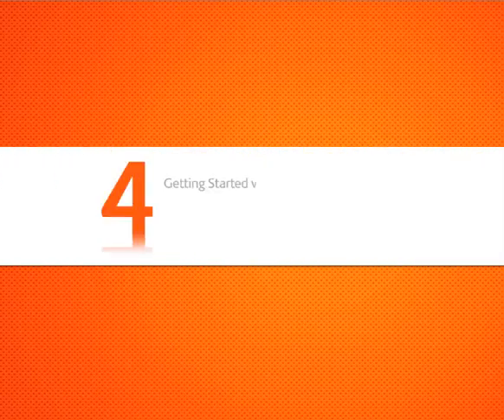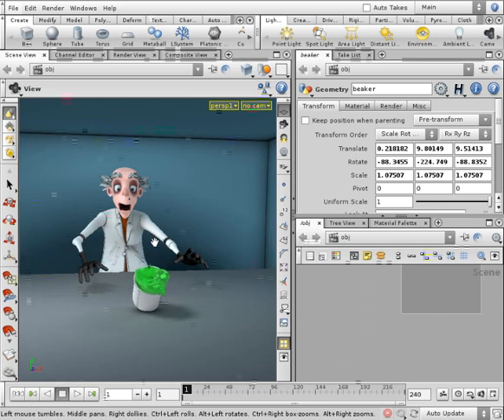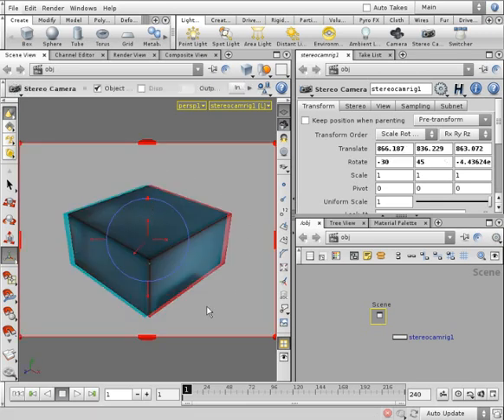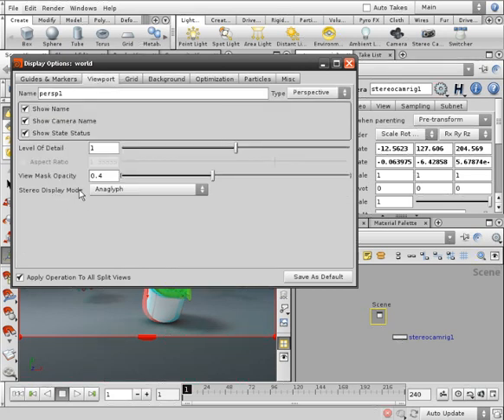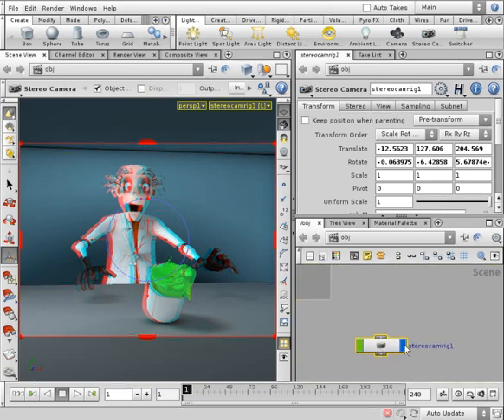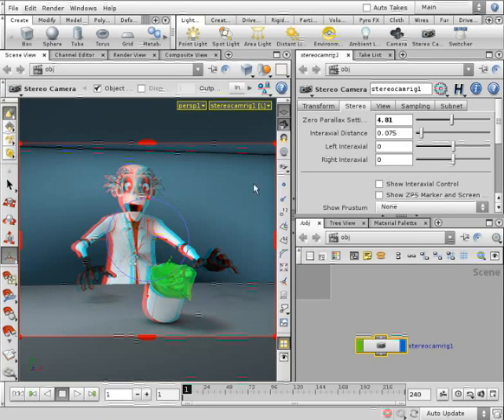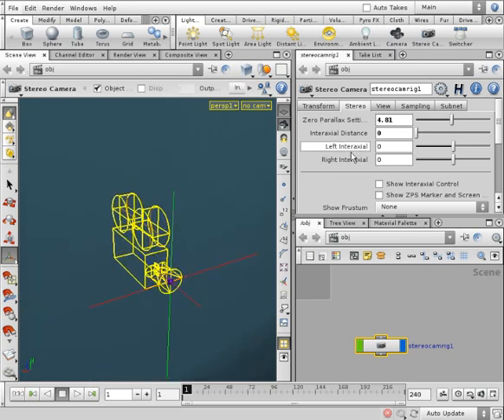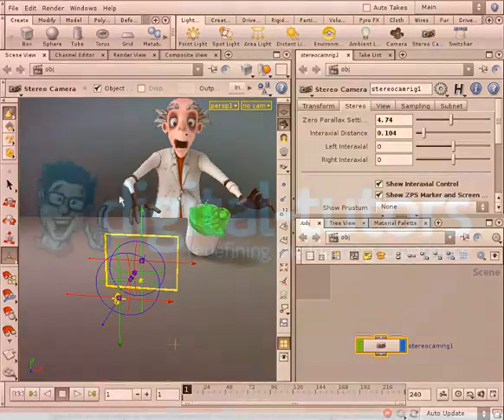4 Stereo Camera and its specific parameters